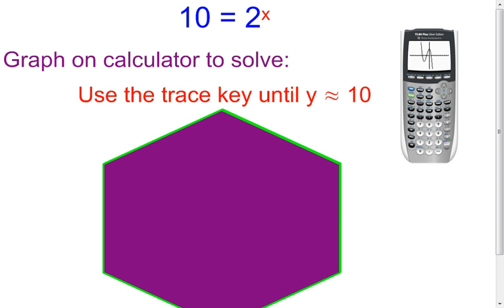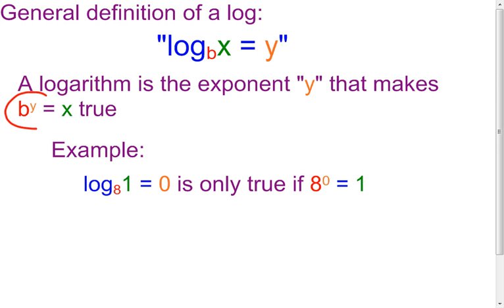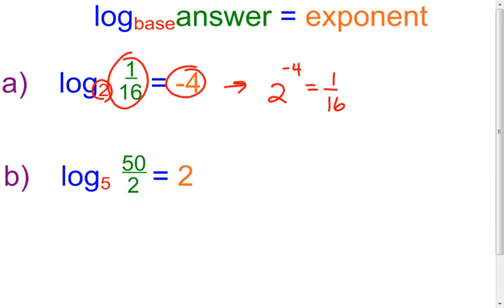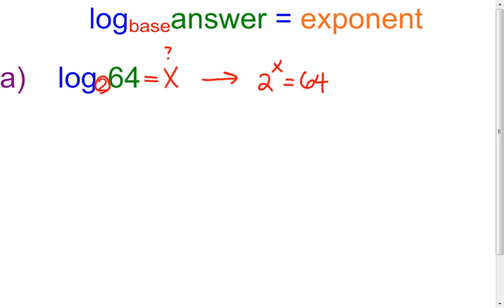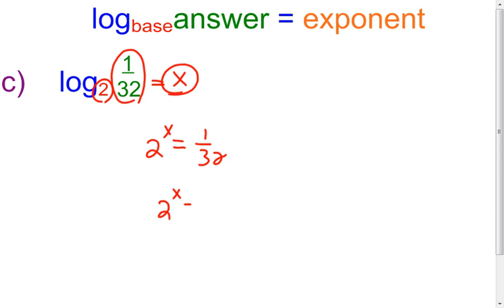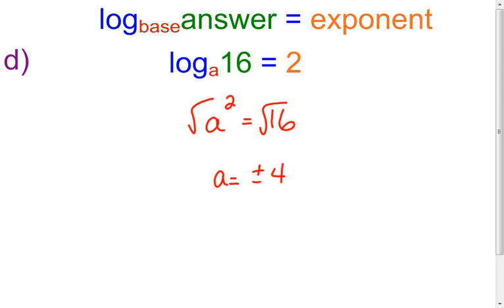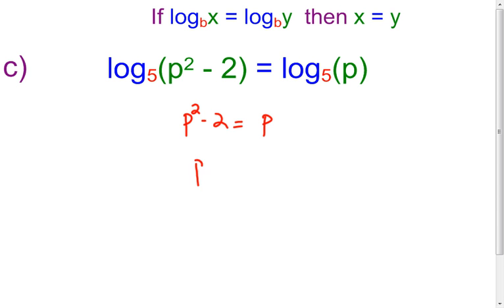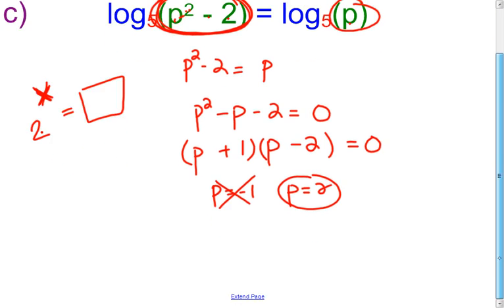102 A - Logaritmic Functions